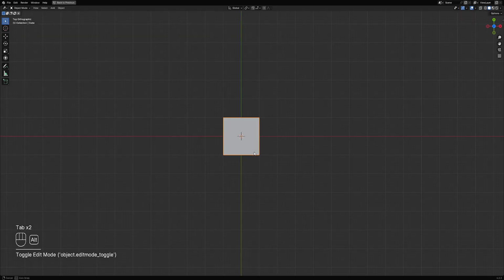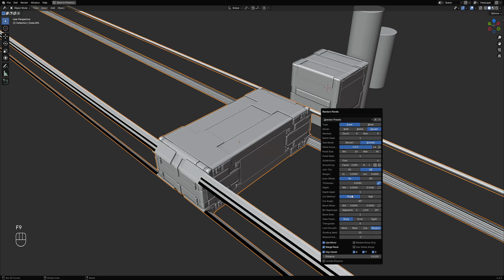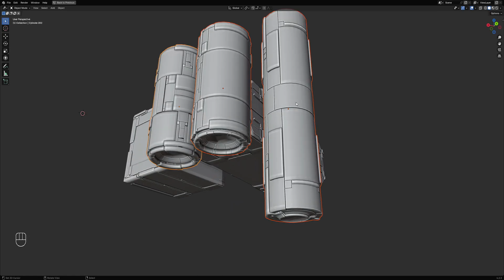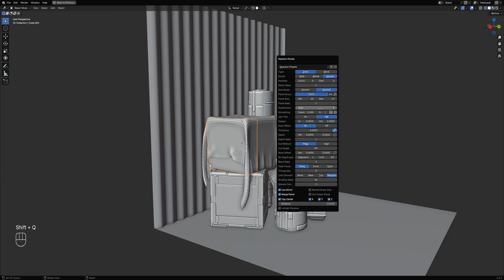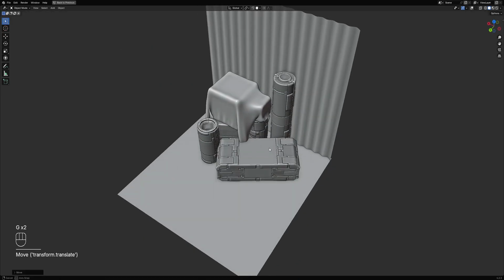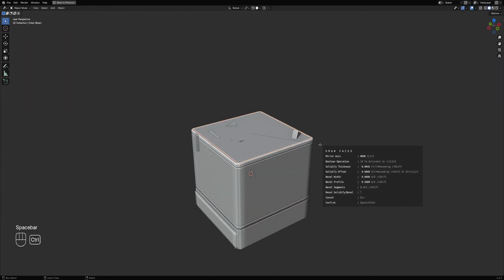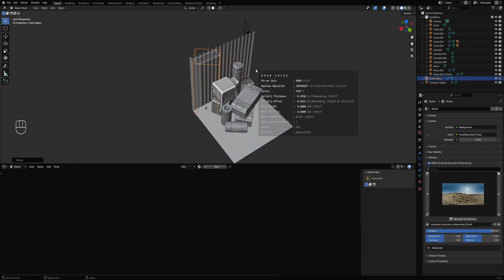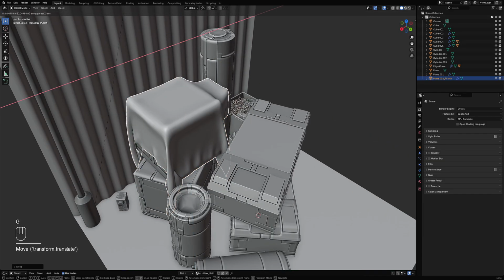Creating A Small Grungy Scene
Creating a small grungy scene using the Random Flow add-on in Blender. This is a long format video.